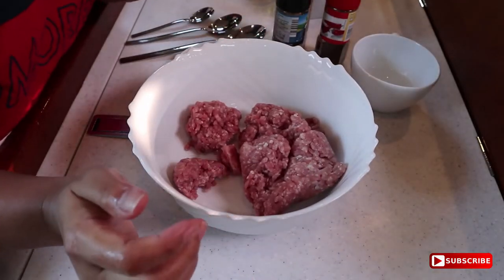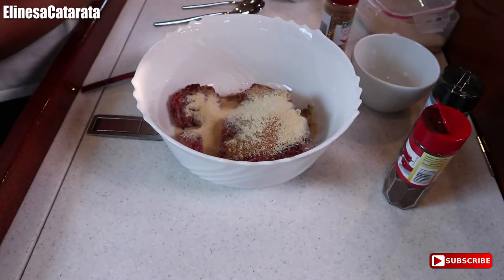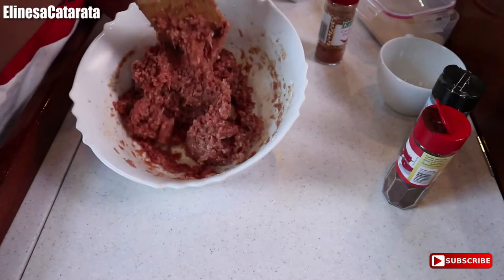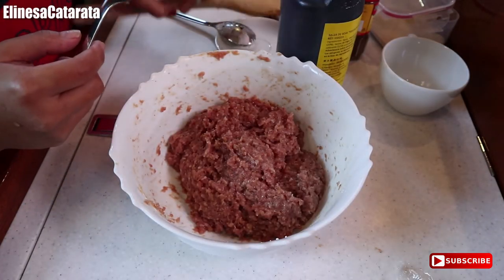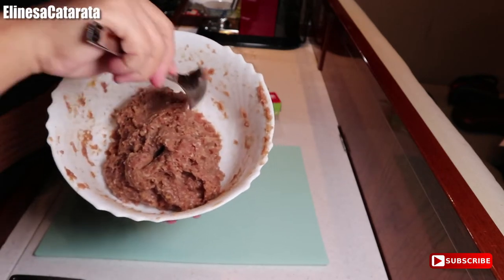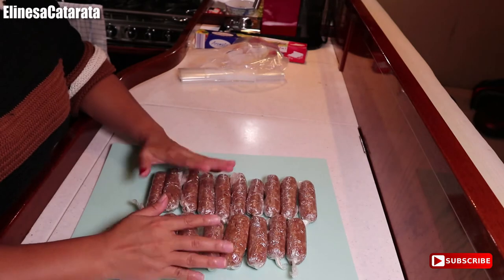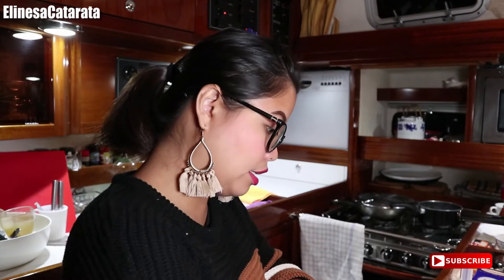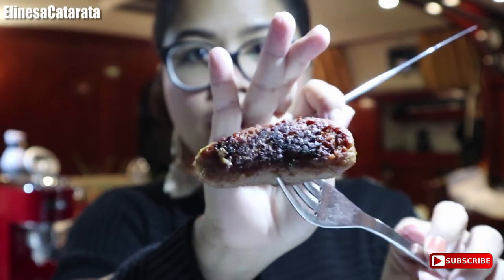HOW TO MAKE SWEET SKINLESS LONGANISA| HOMEMADE SKINLESS LONGANISA| RECIPE SWEET LONGANISA+MUKBANG!!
Sana natutunan din ninyu etung munting cooking vlog ko Guys!

LIKE and saka SHARE na din sa friends nyu :)

-Sorry nga pala sa tagalog ko kasi bisaya ako :)

Connect ka sa akin :)

Instgram&Facebook : ElinesaCatarata

Salamat sa panono-od :)